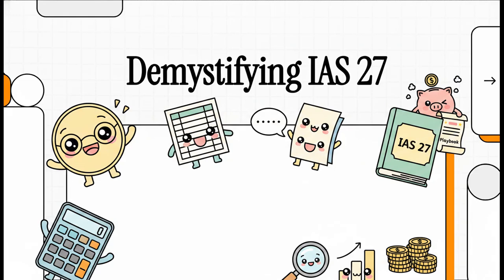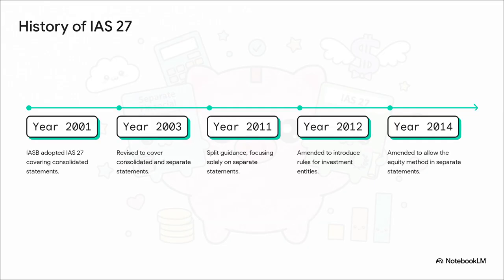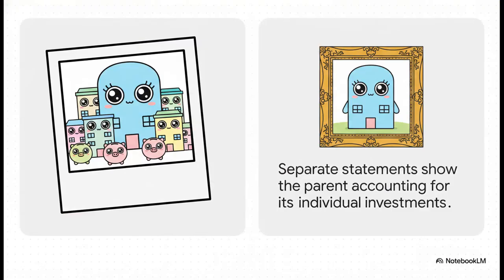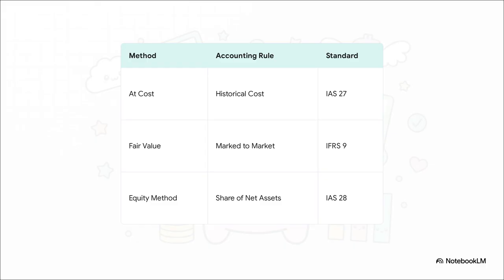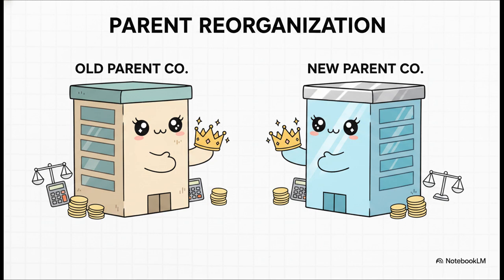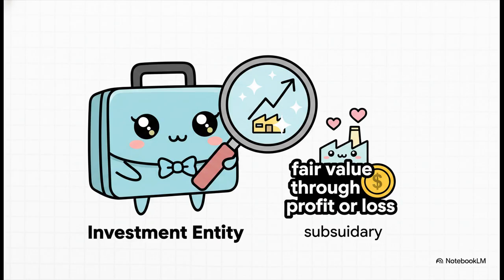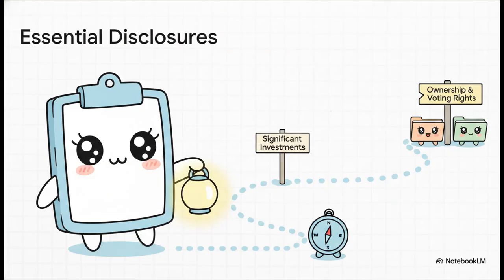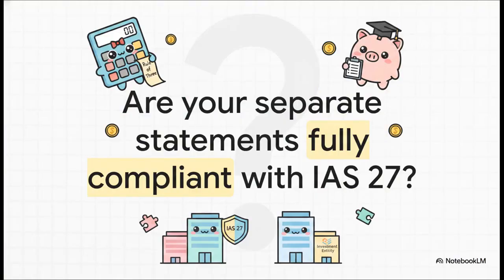IAS 27 - Separate Financial Statements Standard and Framework